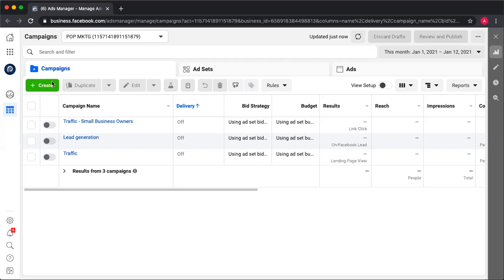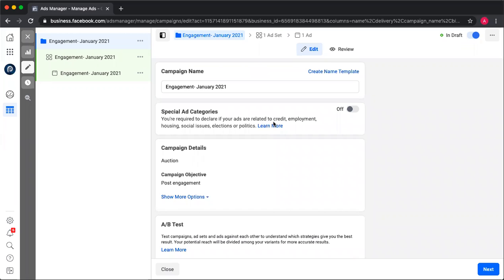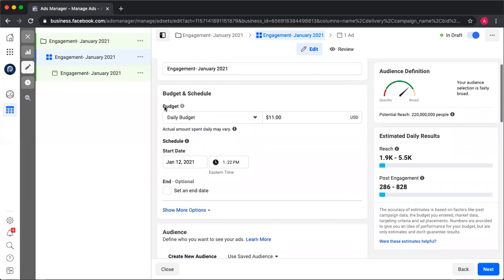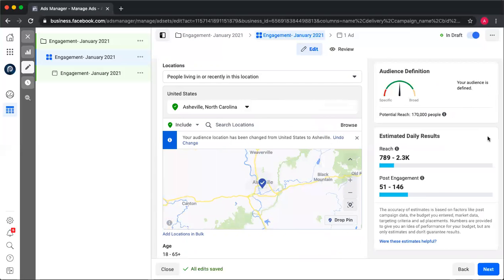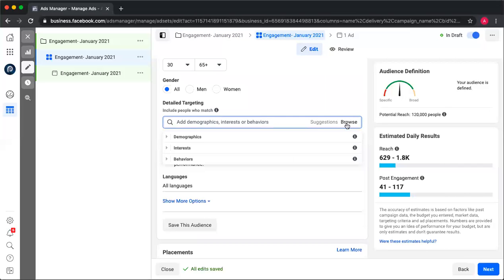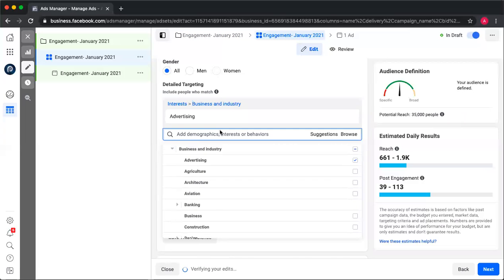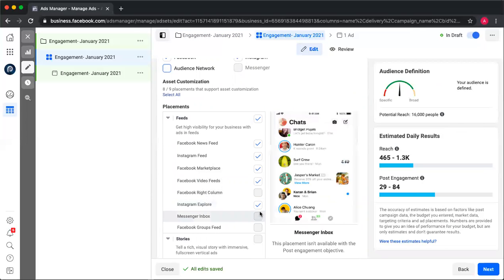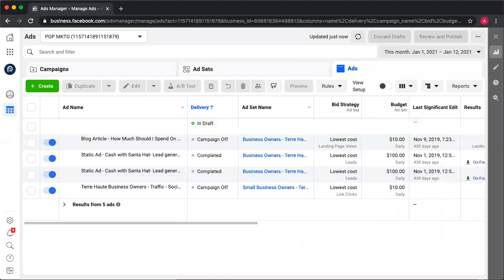What does setting up a Facebook Engagement campaign look like? Let POP MKTG show you!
Here's a quick 15-minute tutorial to guide you with the set up for an Engagement campaign in Facebook Ads Manager, led by POP MKTG Marketing Director, Andrew Majors!

If your business is eager to grow in 2021, learn how POP MKTG can harness the power of digital to push your brand to new heights!